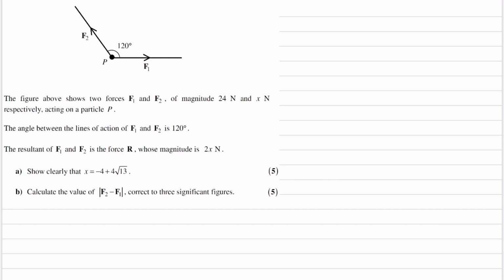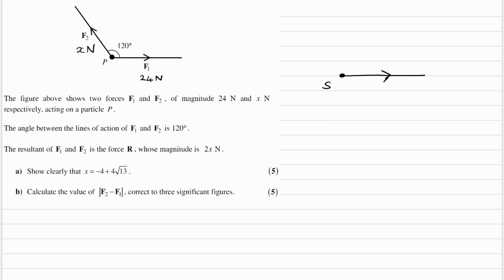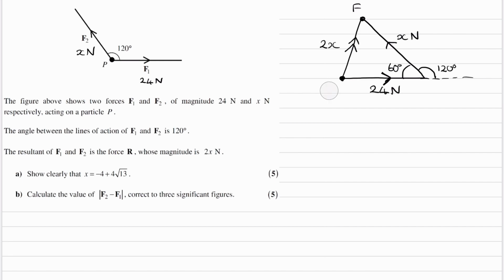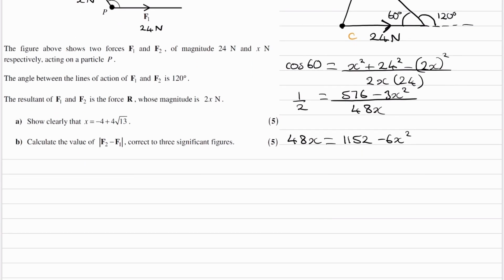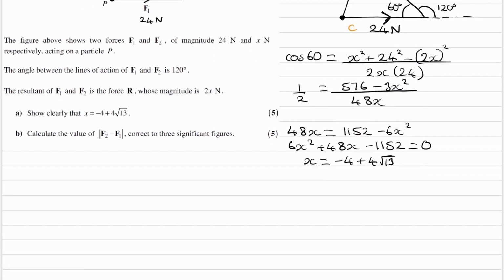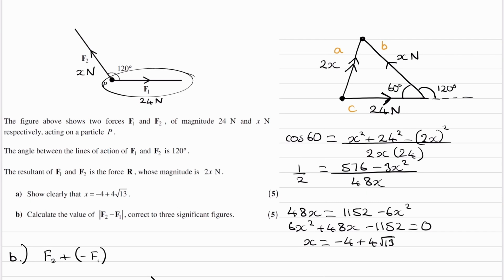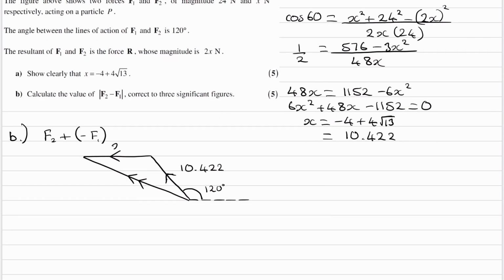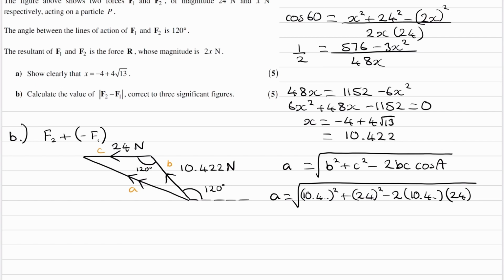Forces Exam Questions - A Level Maths - Edexcel Mechanics Year 2 - Q12 (level 2)